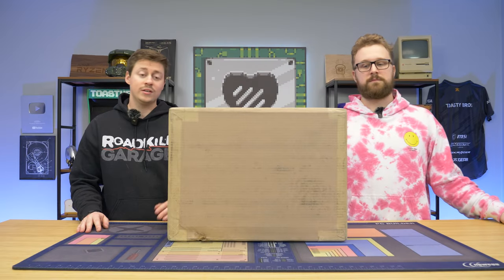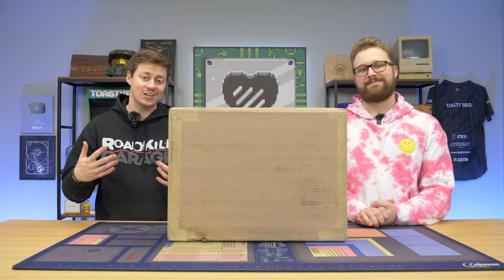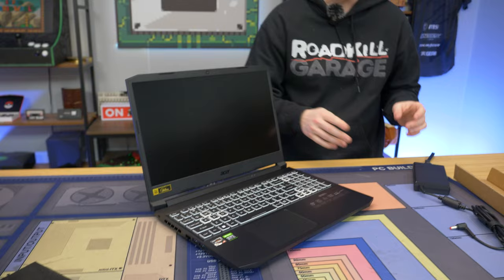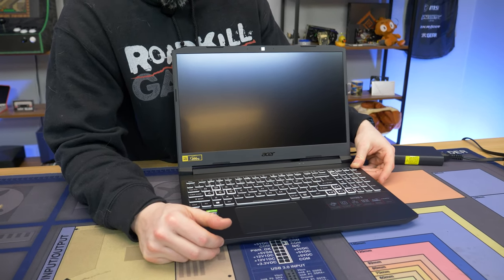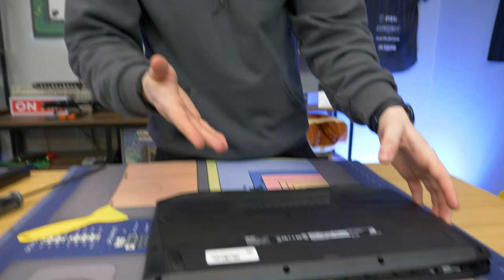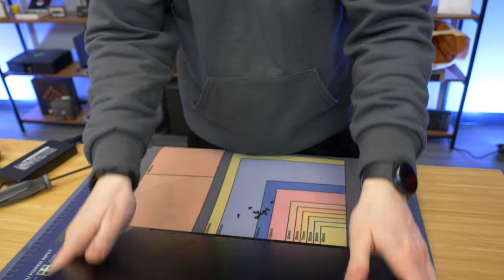How is this Gaming Laptop Only $630?!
We love getting deals on eBay straight from the actual manufacturers. For example this Acer Nitro 5 is straight from Acer’s eBay store and comes with a 30 day full return warranty! For only $629 you’re getting a 6 core 12 thread  and an Nvidia RTX 3060 for some epic on the go performance. Today we take a deep dive and fi